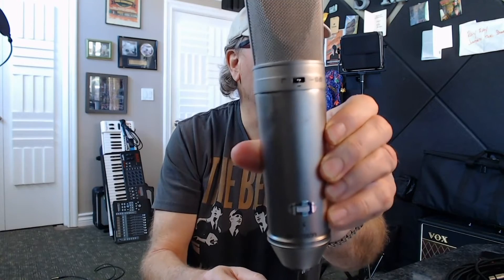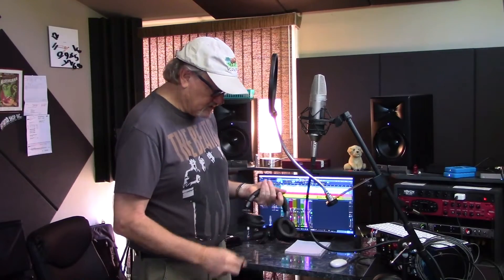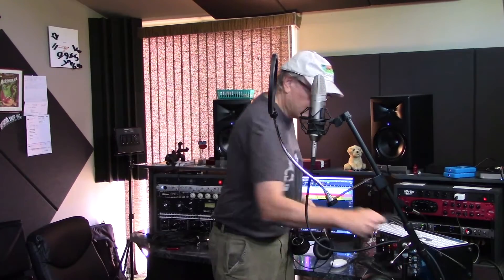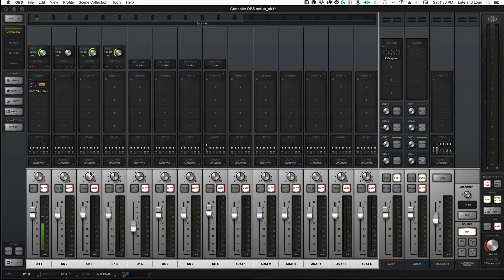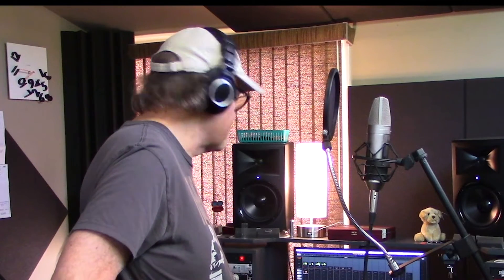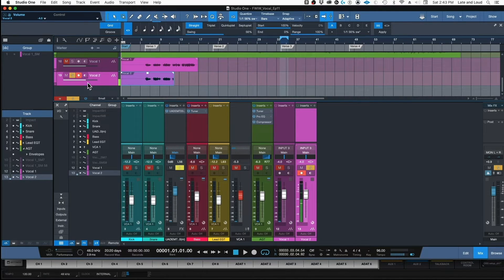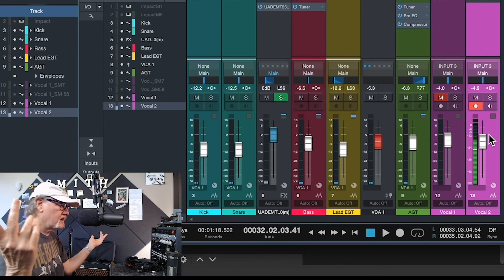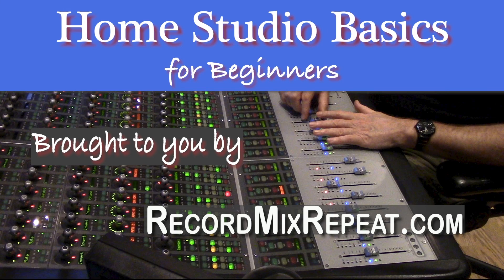How to Record Vocals like a Pro in Studio One 5.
Recording vocals the right way and getting them mixed into your song. Home studio recording techniques to get a great vocal. Part 1 of 2.